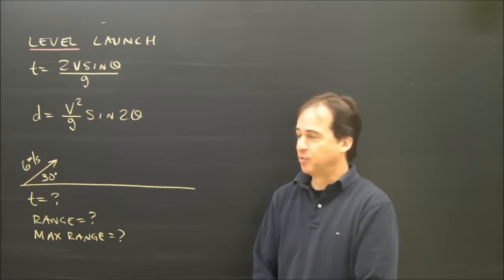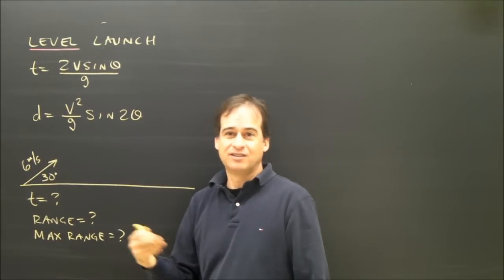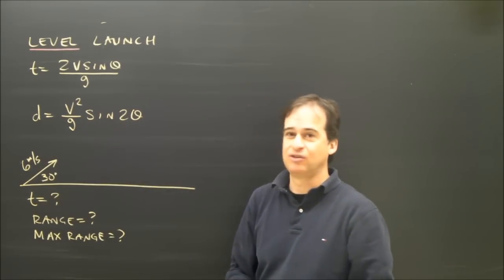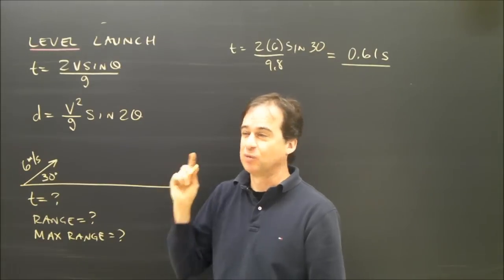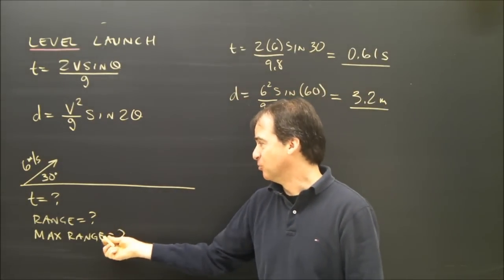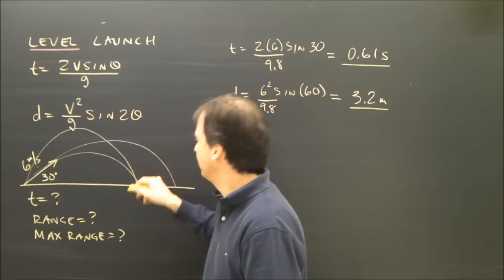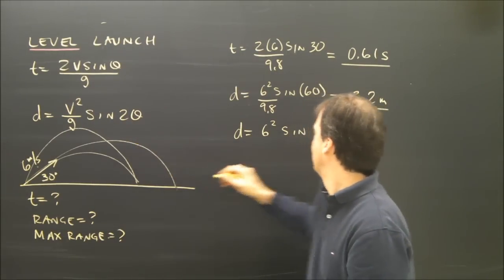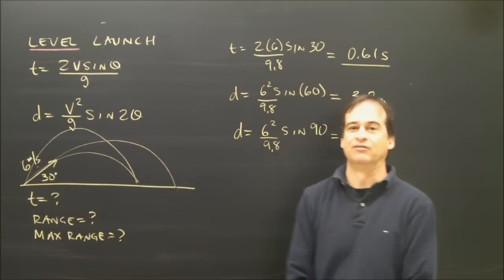Projectile Motion Part 5 Level Launch Problem